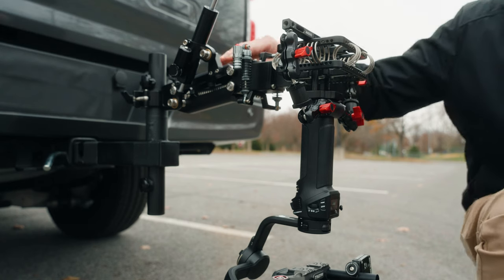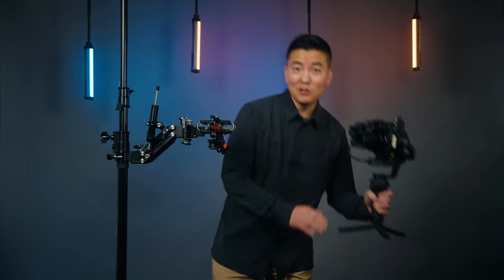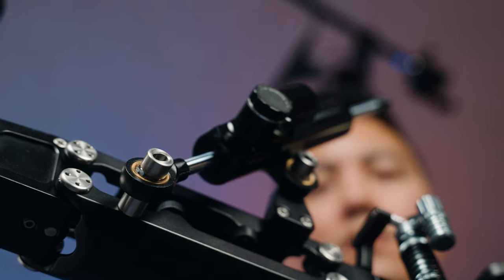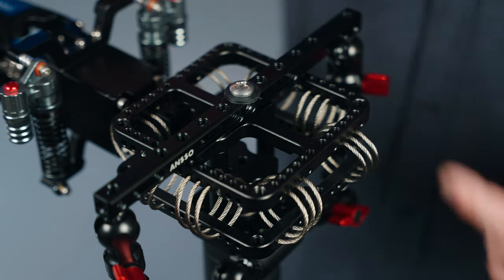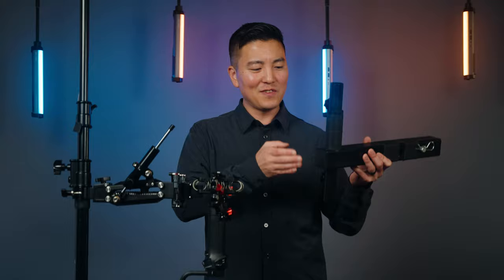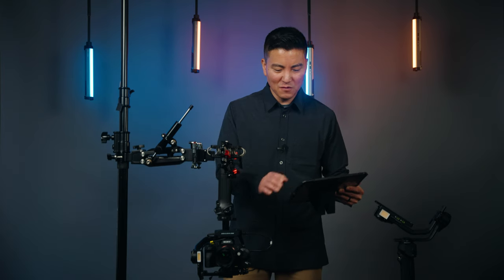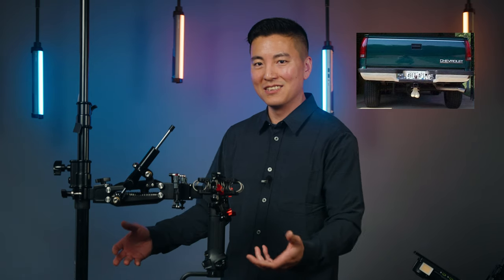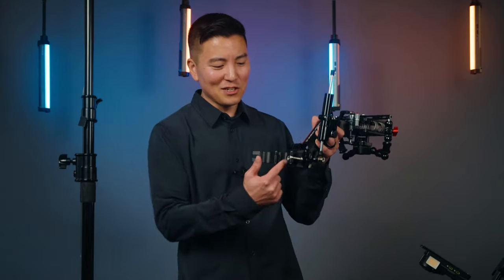Car Cinematography on Budget: Proaim Airwave V5 Vibration Isolator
This is tow hitch camera setup for cheap! As one of the low budget vibration isolator mounts, ProAim Airwave V5 can take your cinematic car video to the next level without breaking the bank.

Here are the items mentioned in the video:

🛒 ProAim Airwave V5 Vibration Isolator Arm
🛒 Mini magic arm
🛒 Cheese rod
🛒 1/4 20 double female adapter to connect two magic arms
🛒 Zhiyun Weebill 3S Combo (non-combo version does not include the quick release)
🛒 Zhiyun Image Transmitter
🛒 Zhiyun focus motor